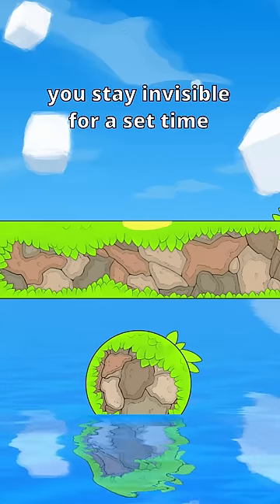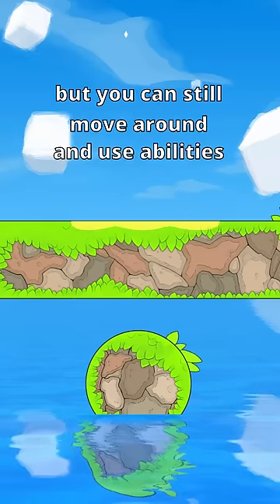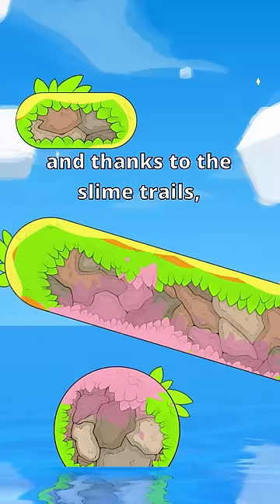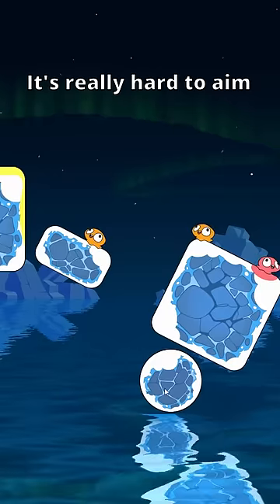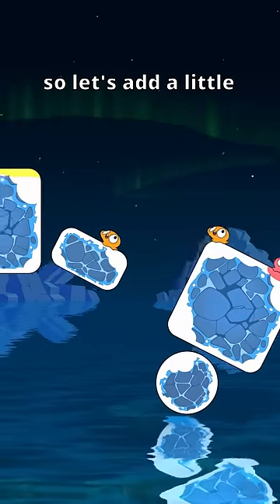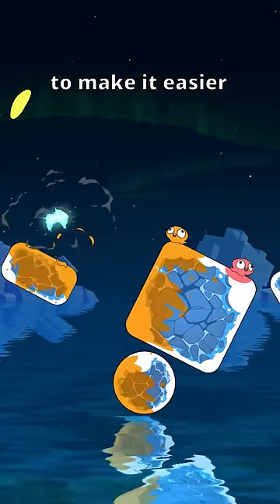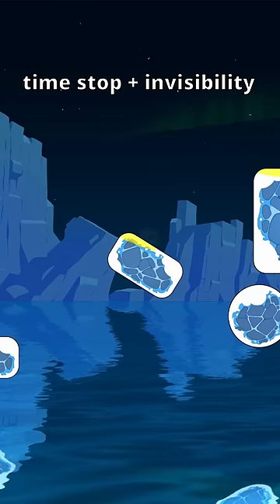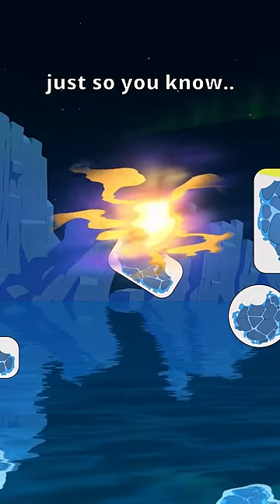Fixing the lame invisibility in my game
Game's called Bopl Battle!
It comes out on November 16th 2023! :)
There's a free demo as well!